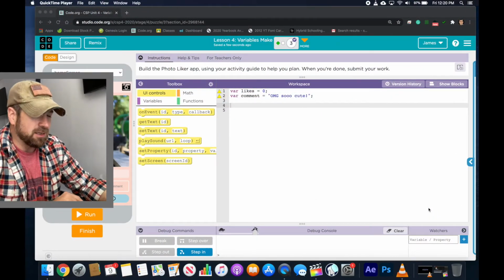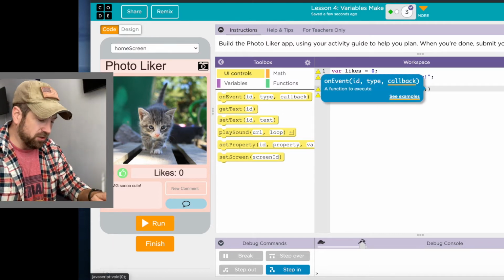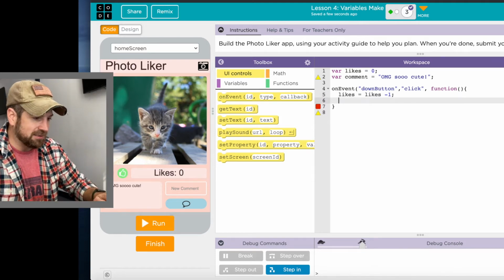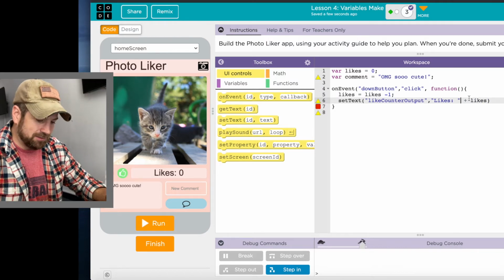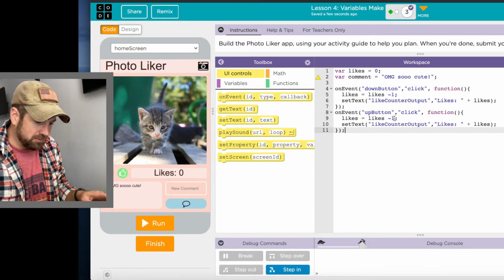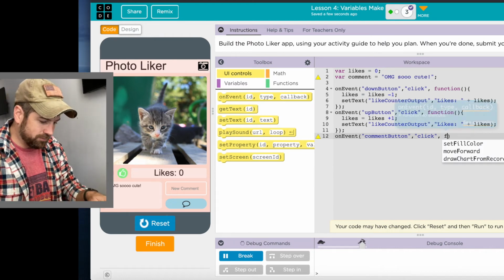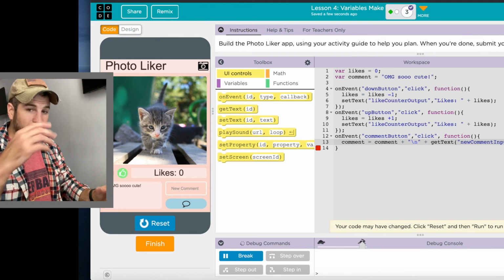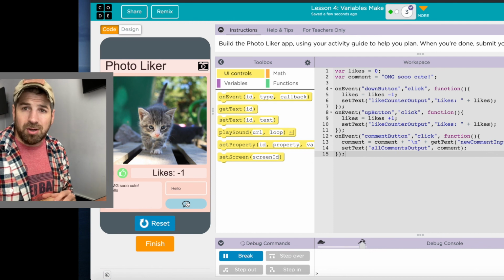AP CSP Unit 4 Lesson 4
A walk-through for AP Computer Science Principles unit 4 lesson 4  "Photo Laker"